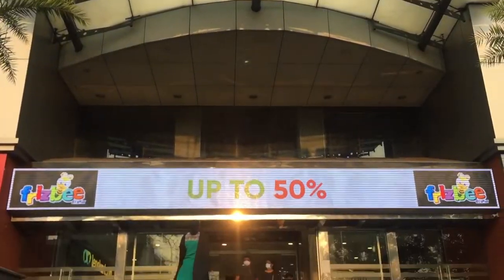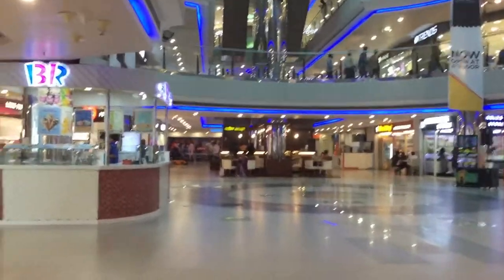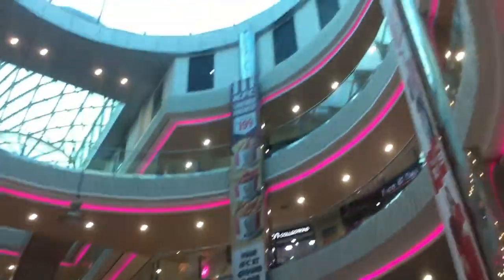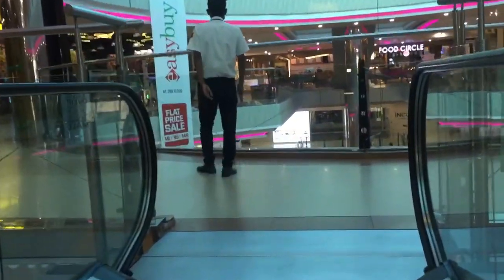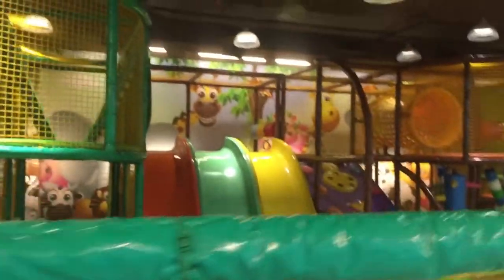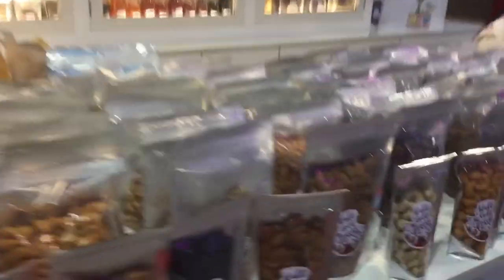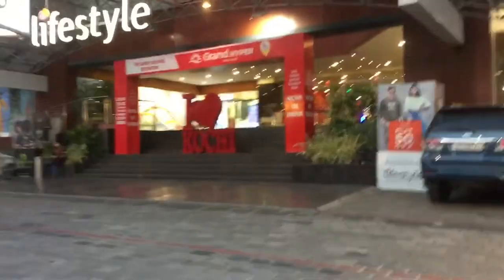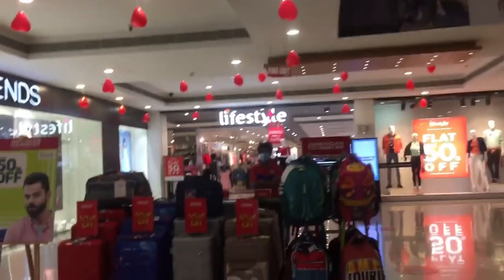OBERON MALL & GRANDMALL VLOGZ (MALAYALAM) | APPUZZZ VLOG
KEEP SUPPORTING GUYZ

BYE BYE 👋👋